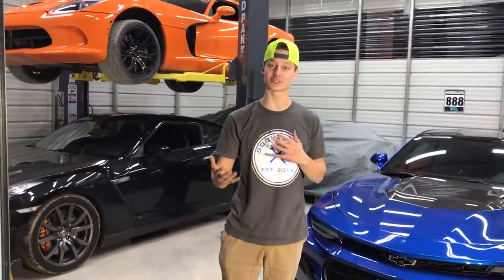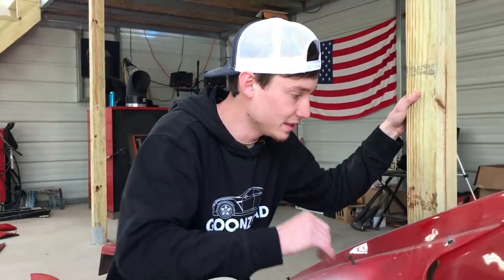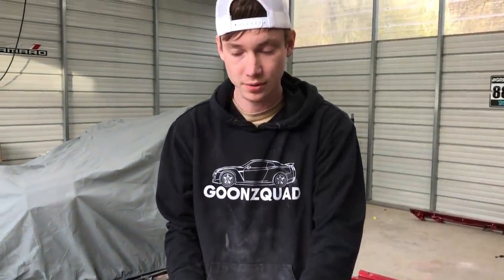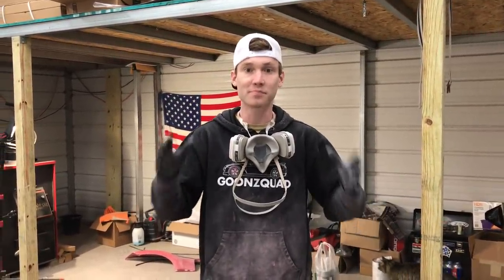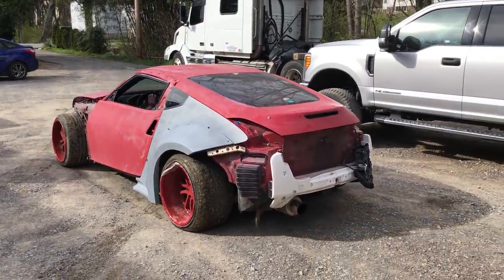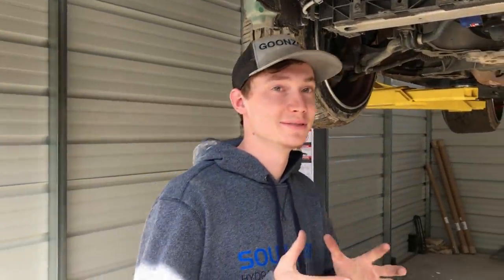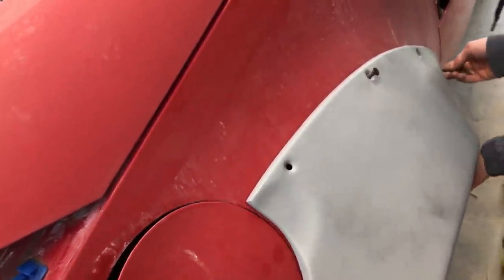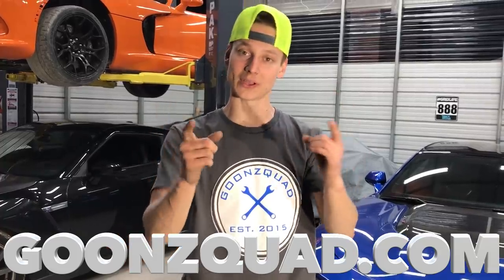Auction Drift Car Gets Widebody Repaired!!!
This has been a huge upgrade for our garage! We finally get to bring you guys even better content than before! Thanks to everyone who has supported us along the way.

Rossville,GA 30741